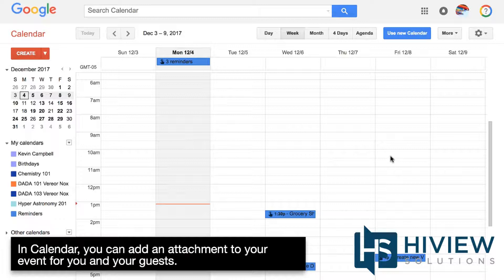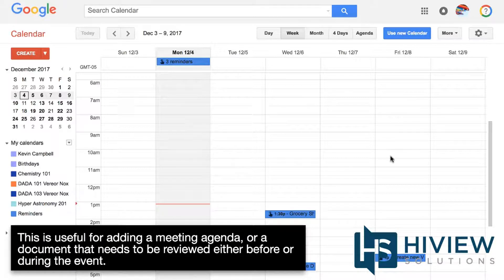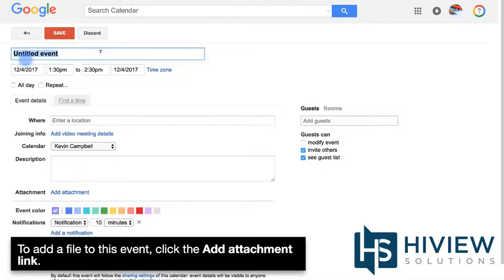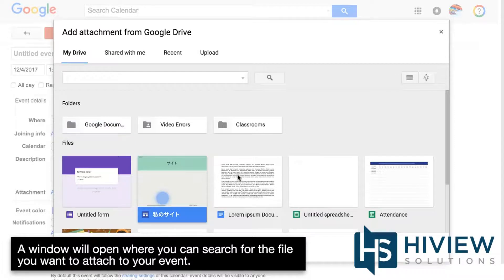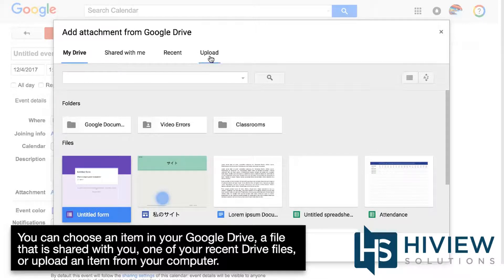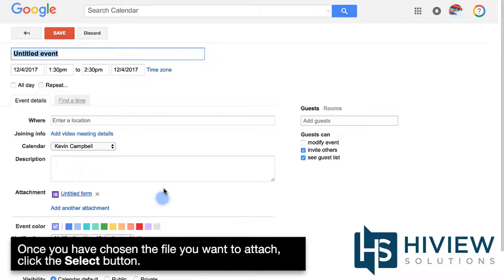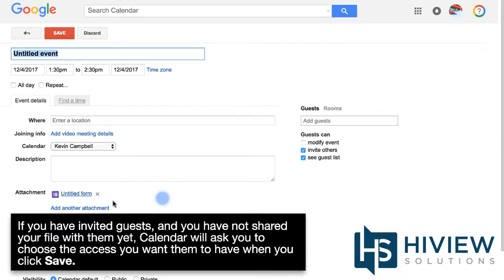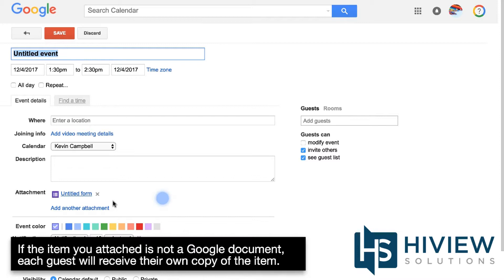How to add attachments to Google Calendar events